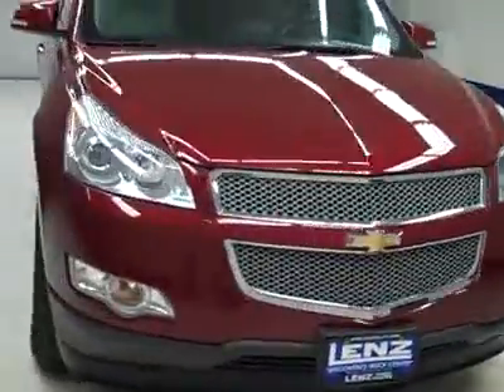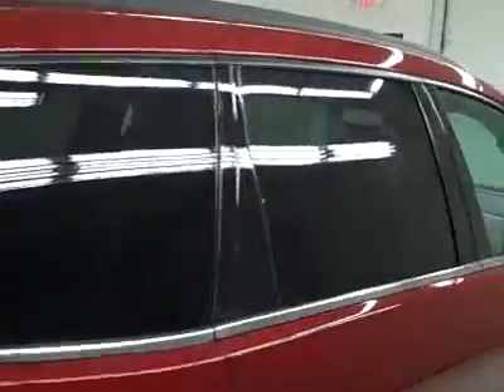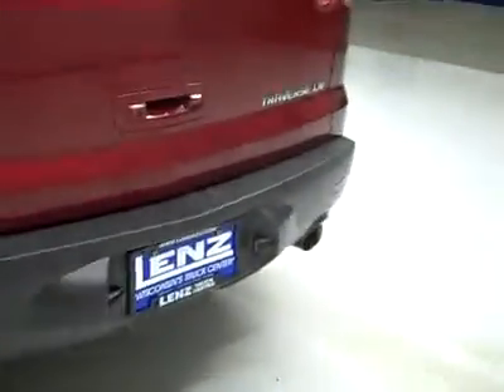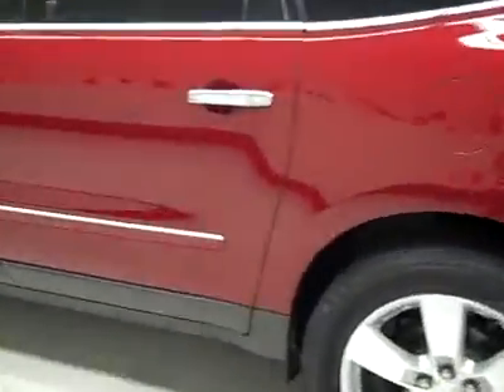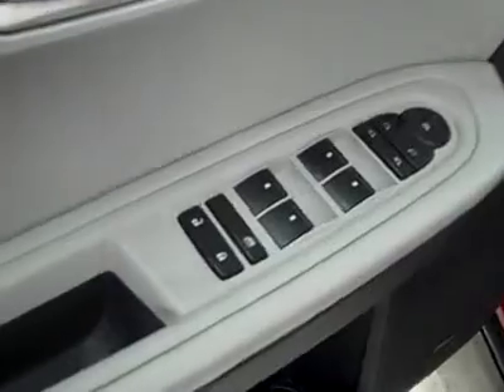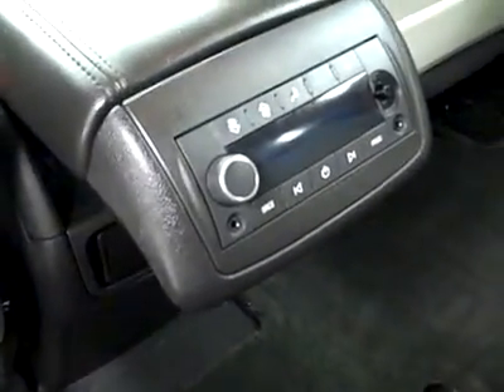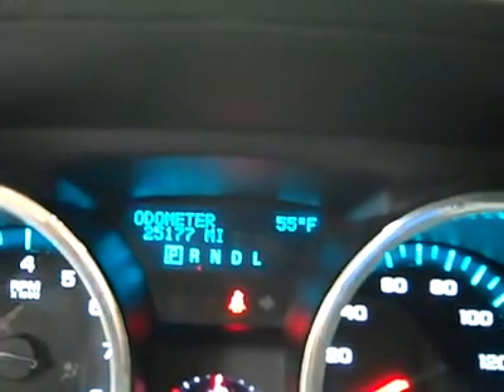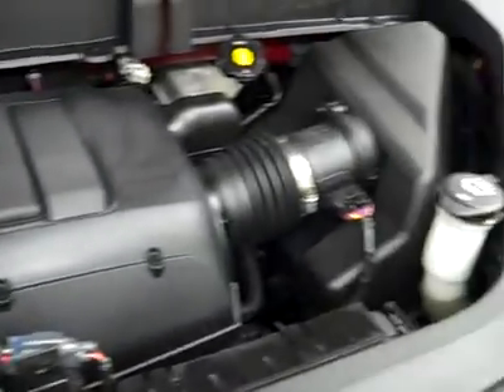2009 Chevrolet Traverse LTZ-AWD-NAV-TV/DVD-SKYSCAPE ROOF-1 OWNER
WATCH A FULL VIDEO OF THIS TRAVERSE K1855! 1 OWNER! CLEAN CARFAX! 3.6 LITER V6 VVT ENGINE, LTZ PACKAGE, FACTORY NAVIGATION SYSTEM WITH NAV DISC INCLUDED, POWER SUNROOF WITH SKYSCAPE 2ND ROW SUNROOF($1300 OPTION), FACTORY TV AND DVD REAR ENTERTAINMENT SYSTEM TV/DVD DVD PLAYER RES, DUAL POWER AIR CONDITIONED AND HEATED SEATS, GRAY LEATHER SEATS BUCKETS, MEMORY DRIVERS SEAT, 2ND ROW QUAD SEATING QUADS, 3RD ROW SEATS BENCH SEATING, 7 PASSENGER SEVEN, STABILITRAK, ONSTAR, XM SATELLITE RADIO CAPABILITIES, TOWING PACKAGE(RECIEVER HITCH AND WIRING), REVERSE CAMERA, POWER FOLD IN POWER MIRRORS WITH BLIND SPOT MIRRORS, BRIDGESTONE DUELER H/L P265/55 R20 TIRES, 20  FACTORY ALLOY RIMS, KEYLESS ENTRY WITH FACTORY REMOTE START, CD PLAYER, BOSE SOUND SYSTEM, AUXILIARY JACK, REAR AIR AND AUDIO CONTROLS, POWER RAISE REAR GATE, FACTORY DUAL EXHAUST, SIDE AIRBAGS CURTAIN AIR BAGS, REVERSE SENSORS, MULTI-FUNCTION STEERING WHEEL, DRIVER INFORMATION CENTER, HOMELINK SYSTEM WITH THREE PROGRAMMABLE LIGHTING,SECURITY,GARAGE BUTTONS, L.A.T.C.H. CHILD SAFETY SYSTEM, DUAL CLIMATE CONTROL, REAR WINDOW DEFROSTER, COMPASS/TEMPERATURE/MILEAGE DISPLAY, TINTED WINDOWS, FOG LIGHTS, FACTORY FLOORMATS, TILT/TELESCOPE STEERING WHEEL, AIR, CRUISE, POWER WINDOWS, POWER LOCKS, FACTORY BUMPER TO BUMPER WARRANTY UNTIL 36,000 MILES! FACTORY POWERTRAIN LIMITED WARRANTY UNTIL 100,000 MILES! THIS TRAVERSE IS ELIGIBLE FOR A 100,000 MILE PARTS AND SERVICE AGREEMENT! 1 OWNER! CLEAN CARFAX! VERY VERY CLENA INSIDE AND OUT! RUNS AND DRIVES EXCELLENT! THIS IS ONE OF THE SHARPEST 2009 CHEVROLET TRAVERSE LTZ WE HAVE ON OUR LOT! MAKE YOUR MOVE BEFORE THIS SUPER CLEAN 4WD SUV IS GONE!